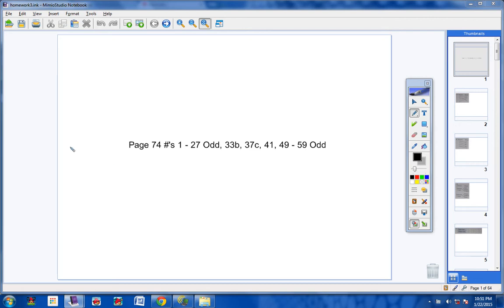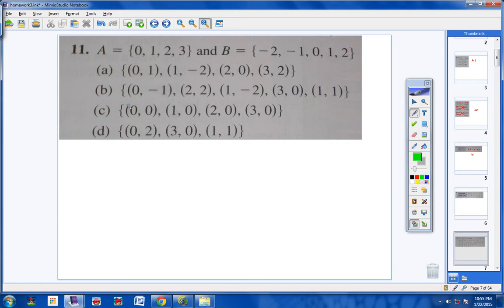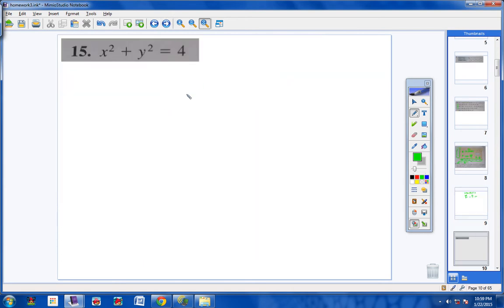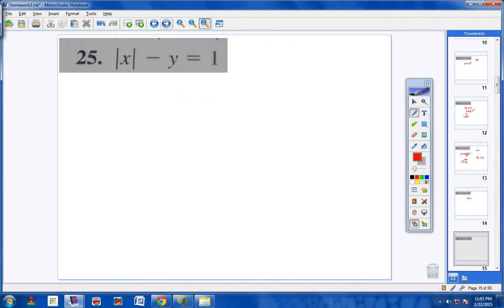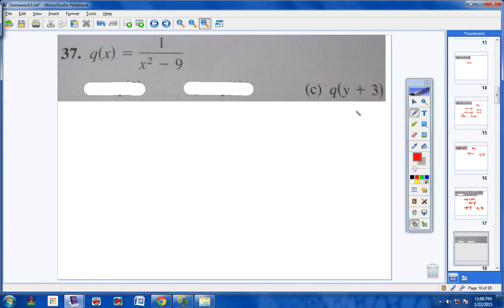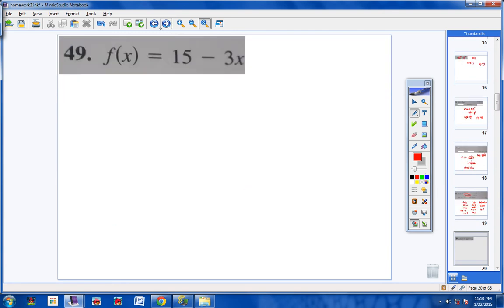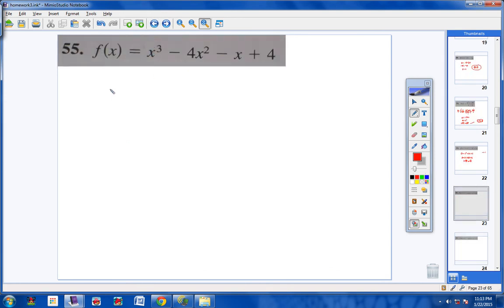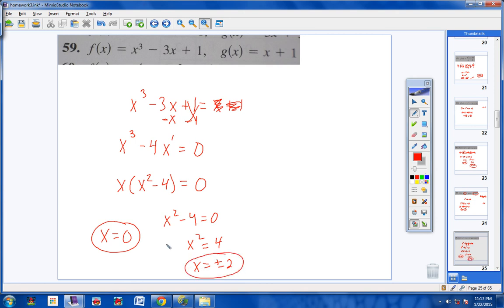Pre-Cal Lesson 1.1 Homework Part 1